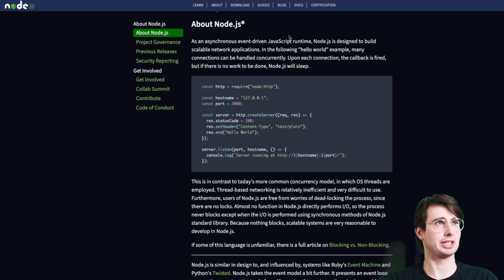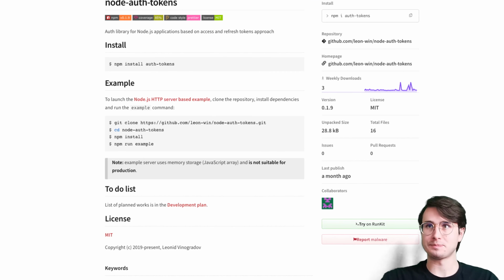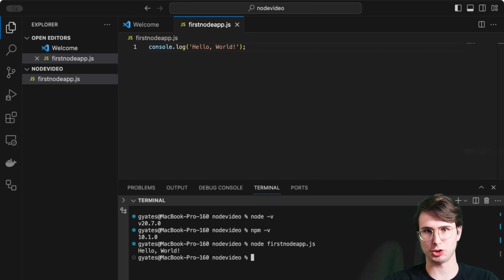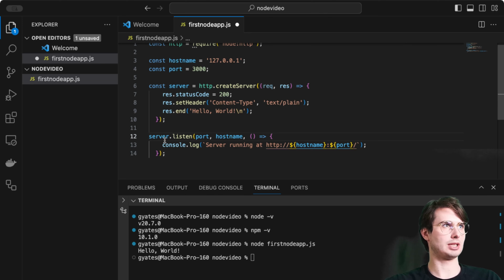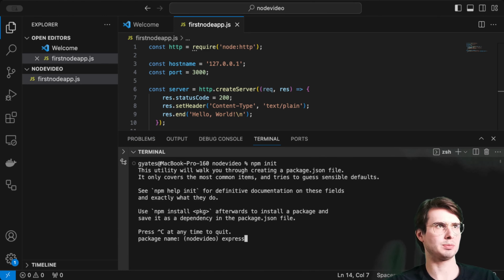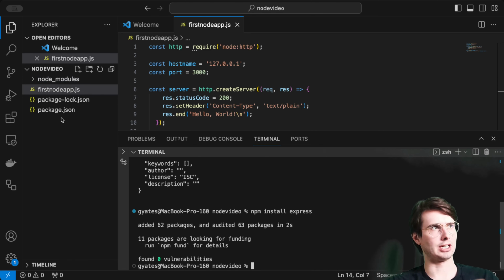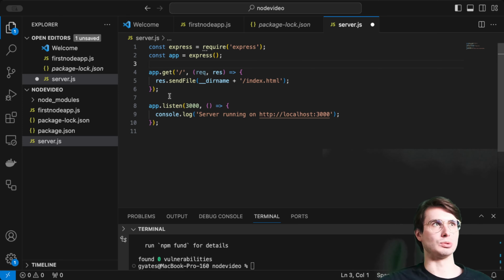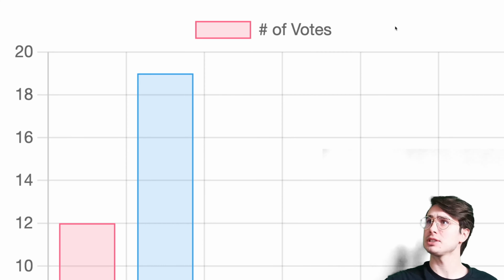Intro to Node.js and Node Package Manager(NPM)! Backend Development for Beginners!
In this video I'll be taking you through the basics of how to use node.js and NPM to create your own web applications!